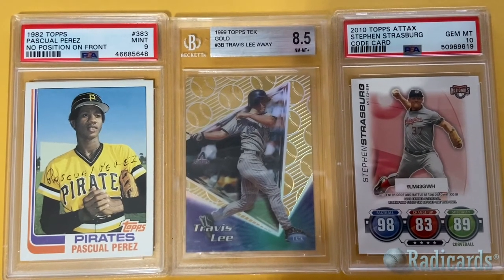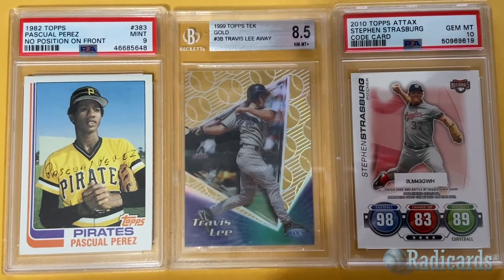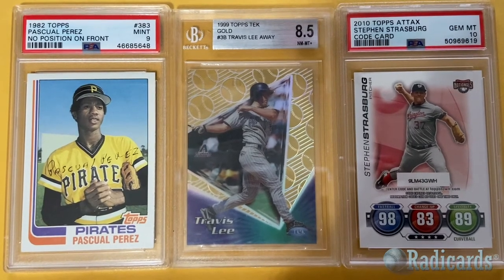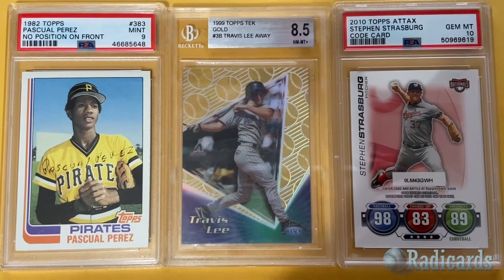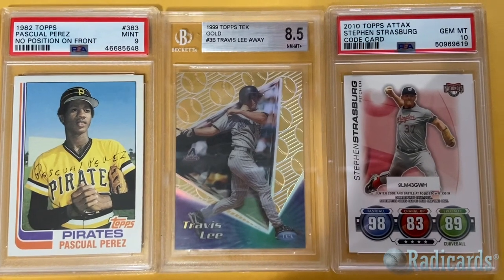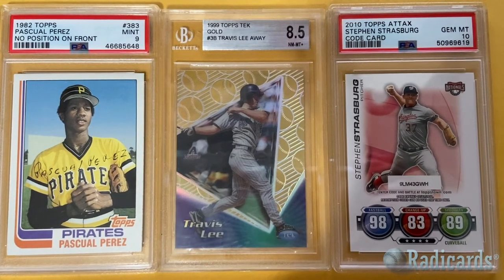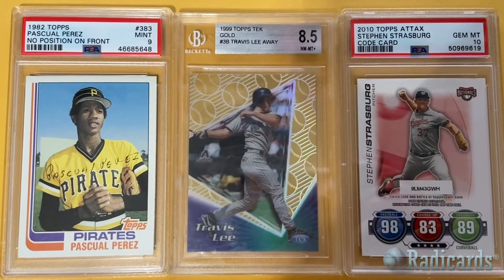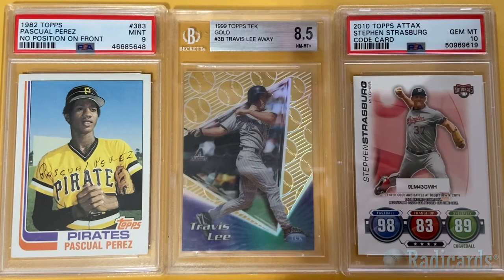The Famous Pascual Perez 1982 Topps Error